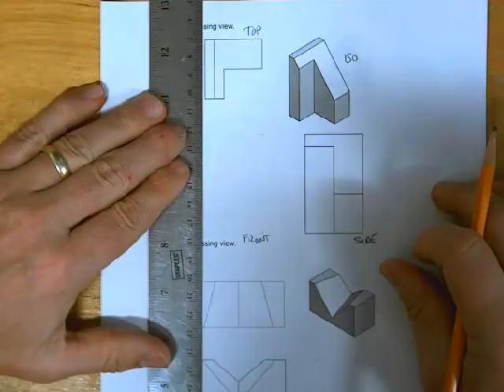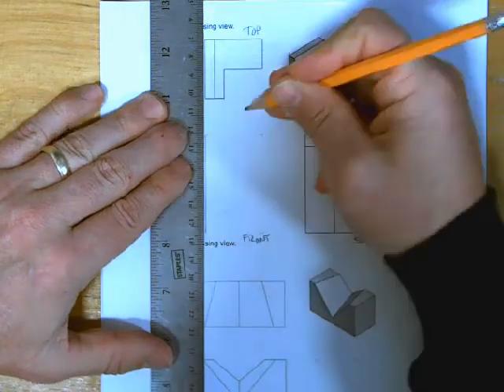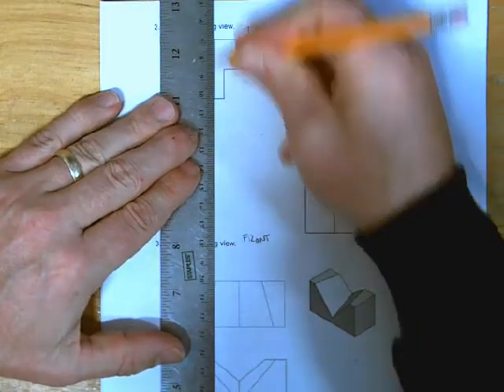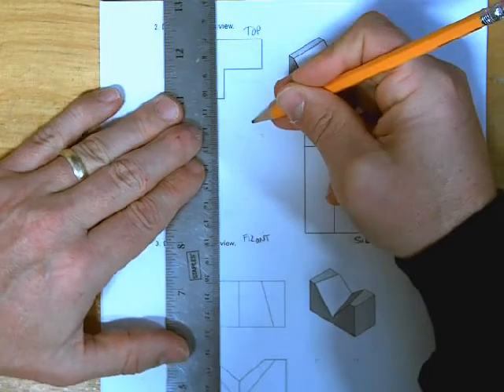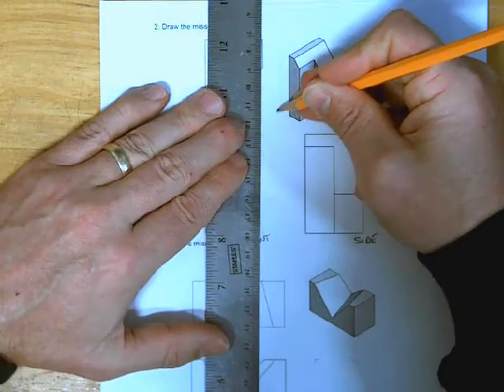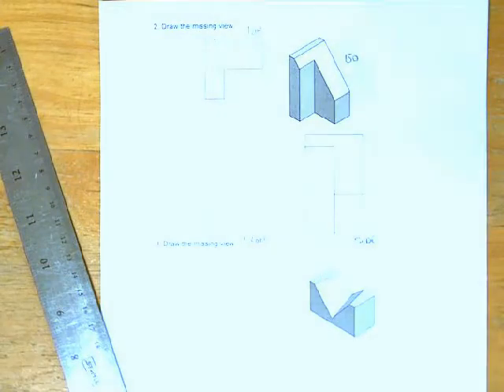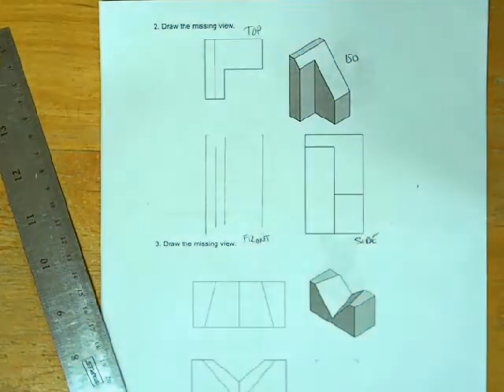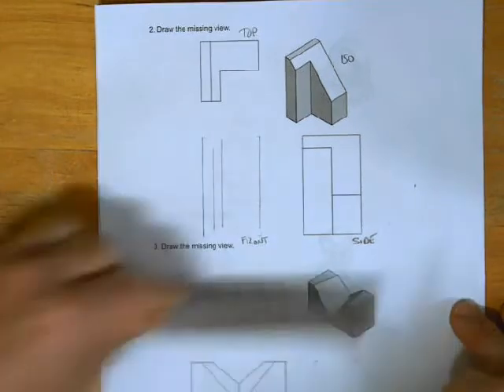Multiview Sketching Part 2 _23